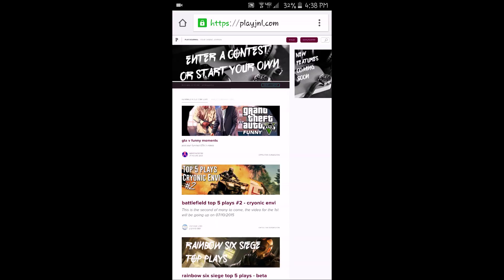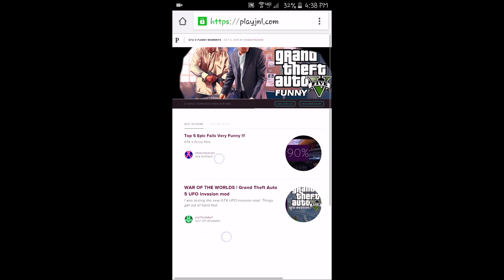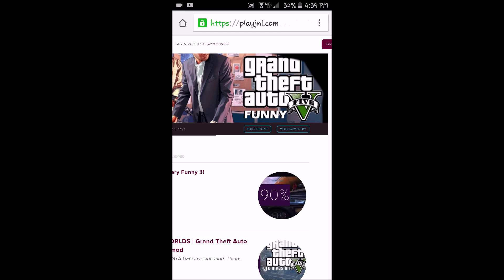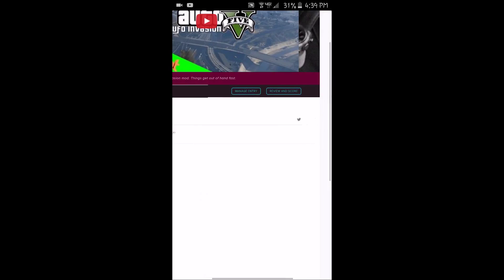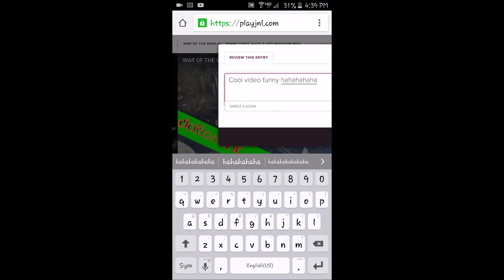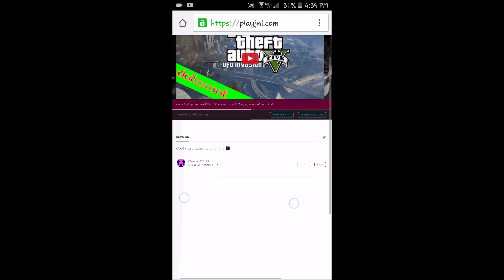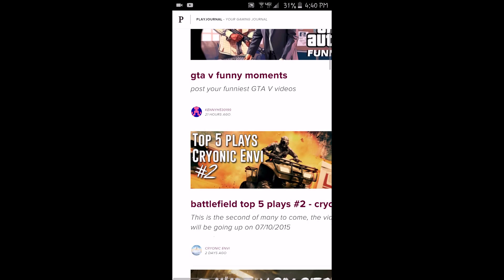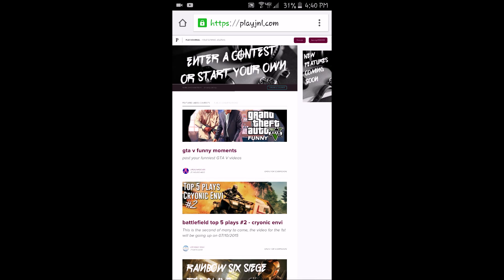Playjournal Check It Out !!!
I am a manger so if you have any questions PLZ ASK!!!